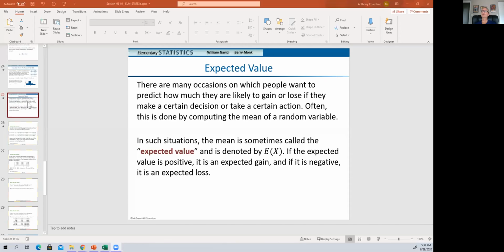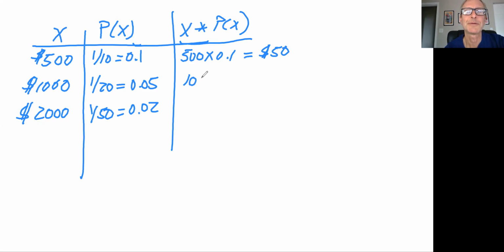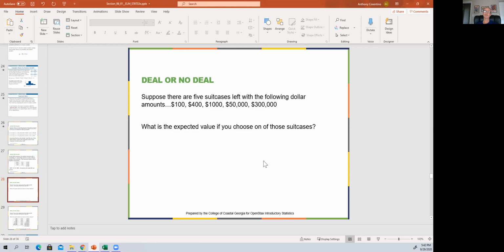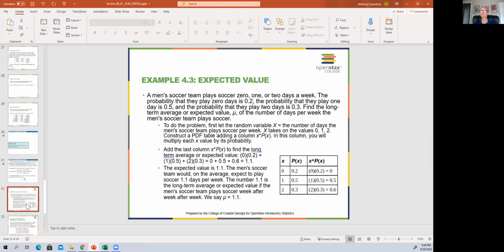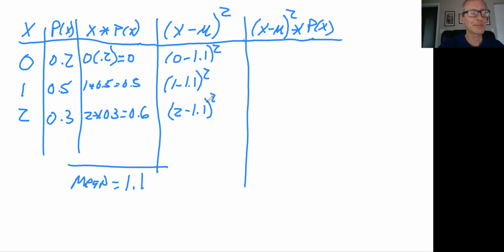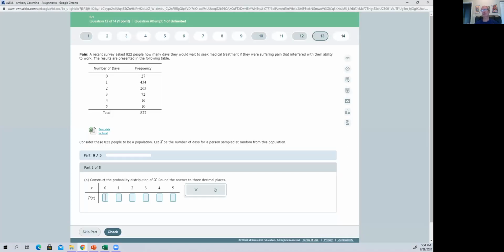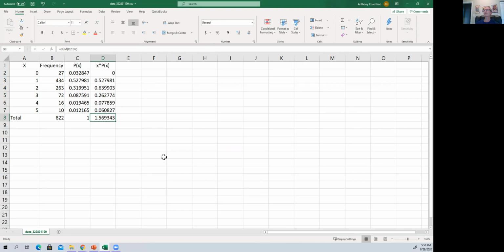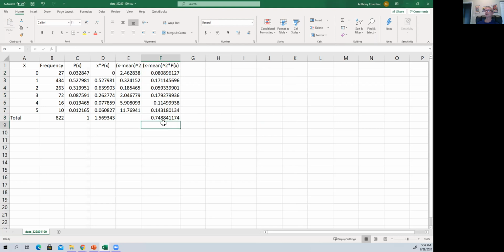Stats Section 6 1 Expected Value and STD with Prob Dist Function